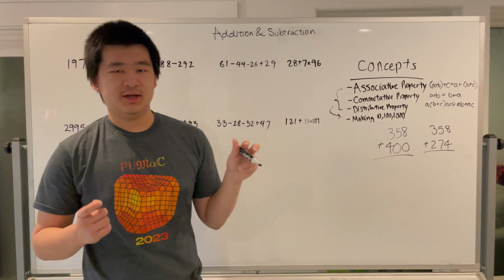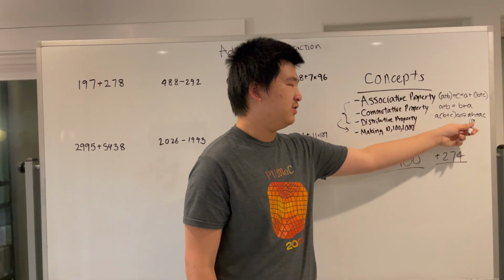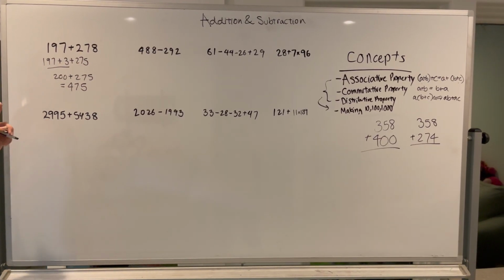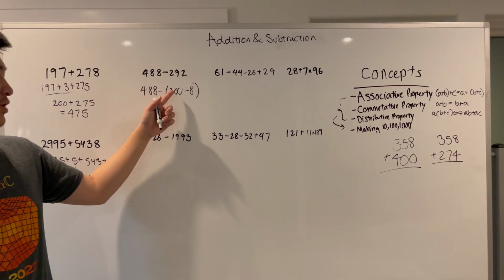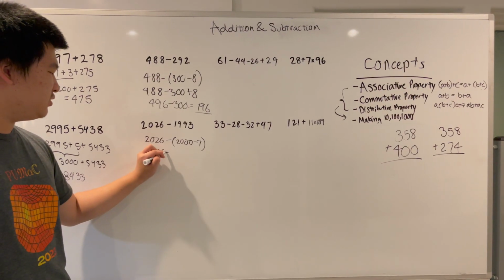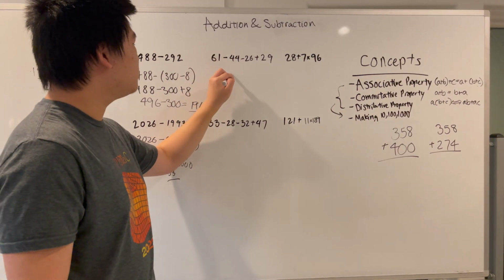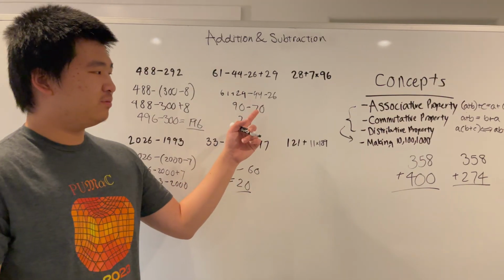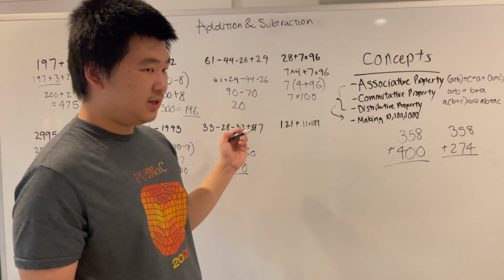Number Sense 1.1: How to add and subtract in your head INSTANTLY!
In this video, we go over tips to do addition and subtraction quickly and mentally!
U2: Basic Operation Tricks
U3: Square and Roots
U4: Sequence
U5: Estimation
U6: Other tricks
U7: Fractions
U8: Decimals
U9: Percentages
U10: Base Conversions
U11: Others
U12: Geometry
U13: Number Theory
U14: Counting and Probability